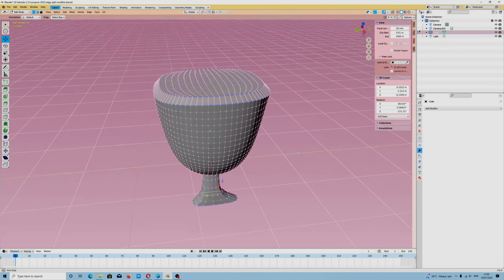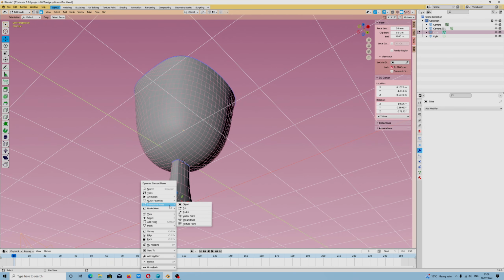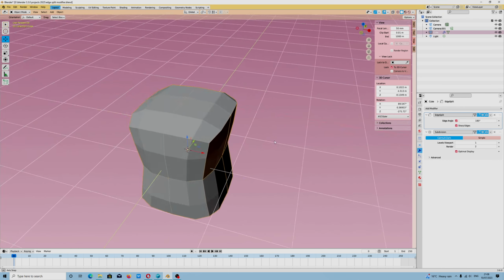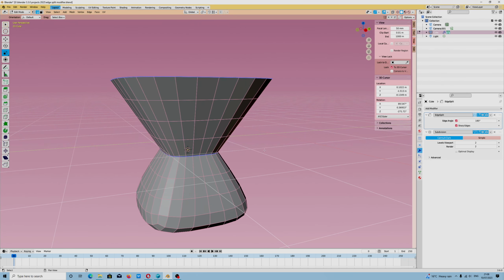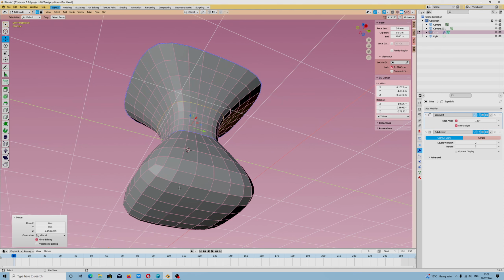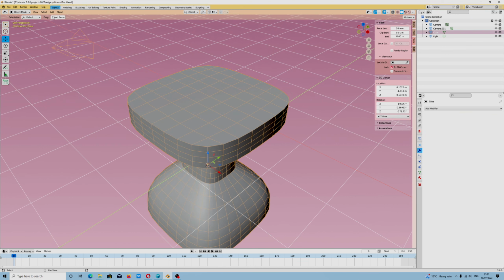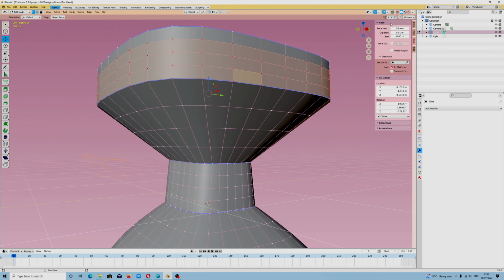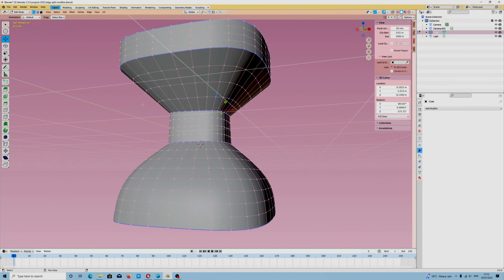Blender 3.6.0 - How to use edge split modifier - tutorial EN (2023)